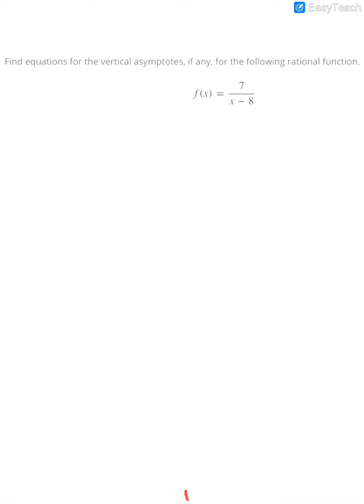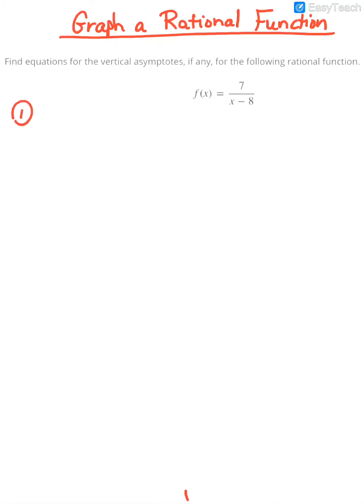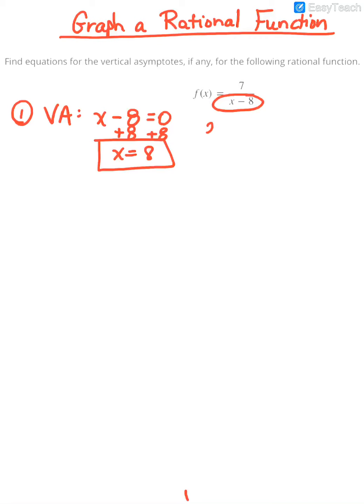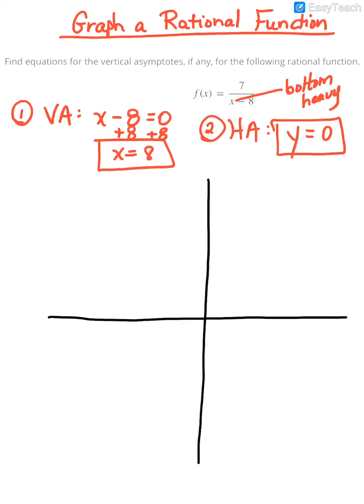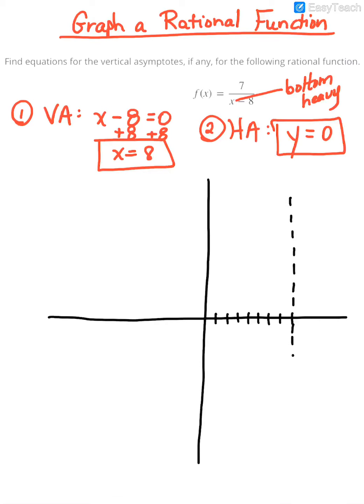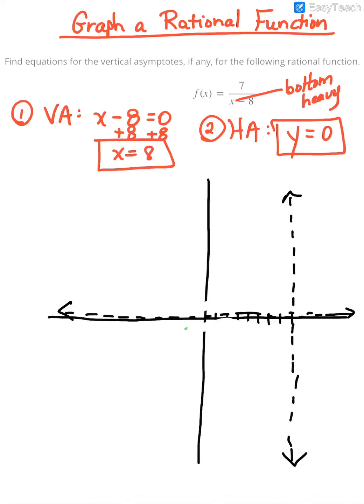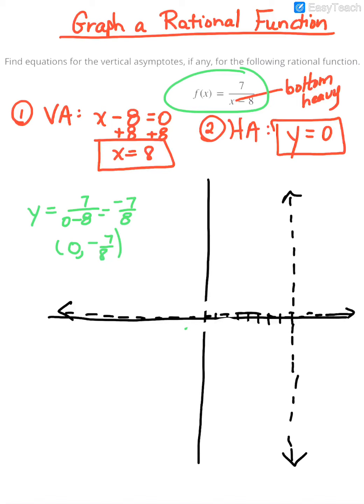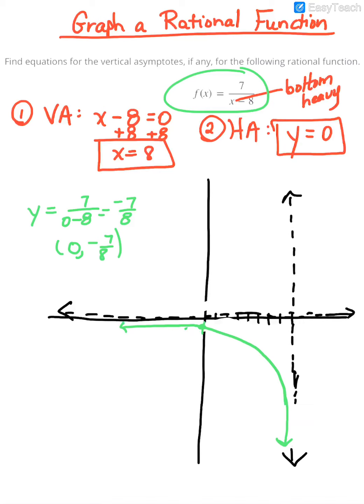Graphing a Rational Function Part 2